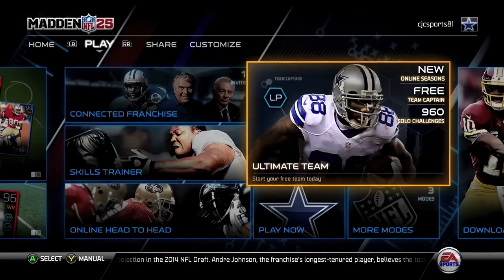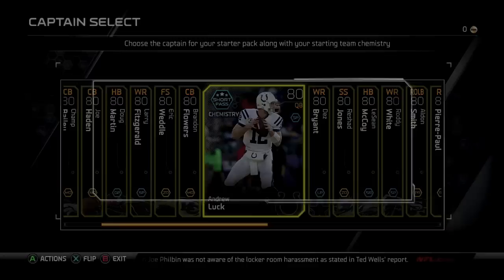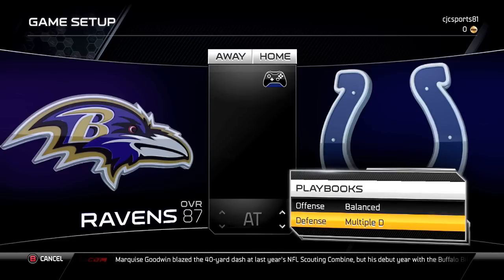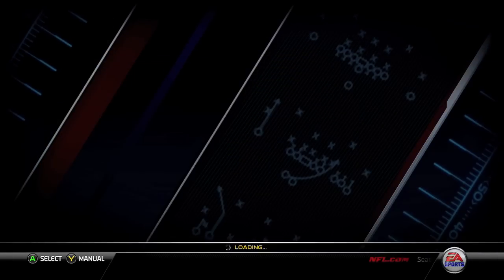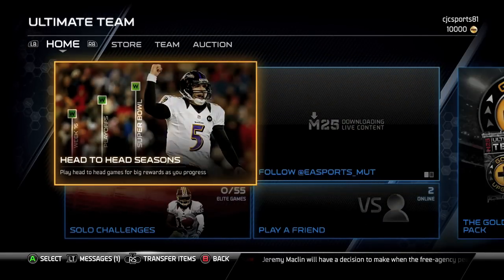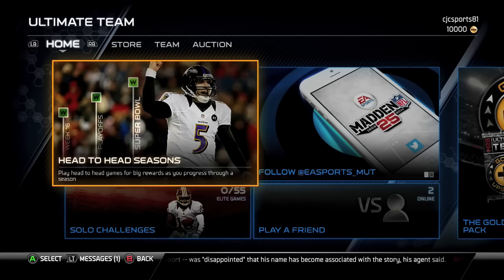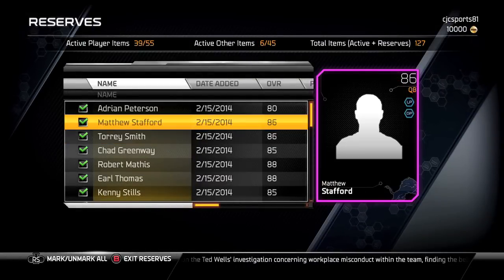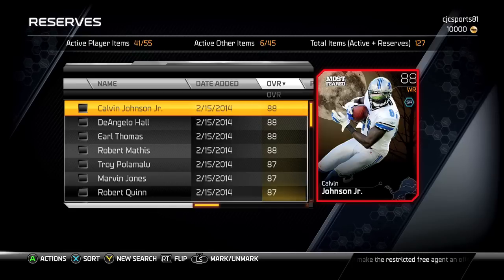MUT How to bring your MUT Team from the Xbox 360 to Xbox One